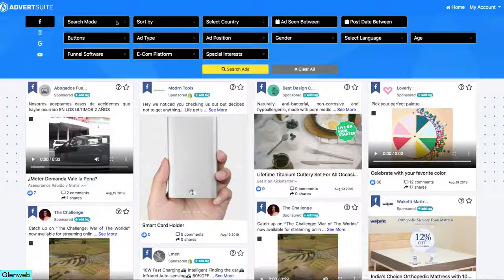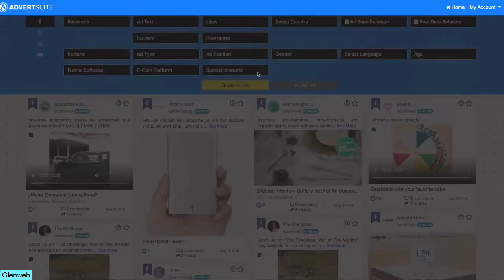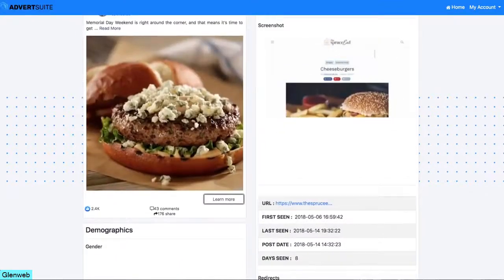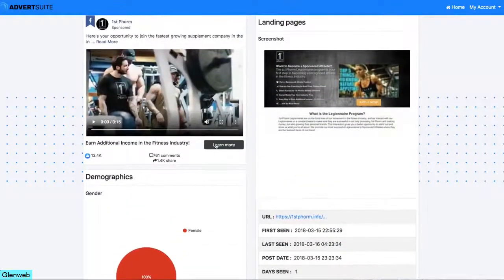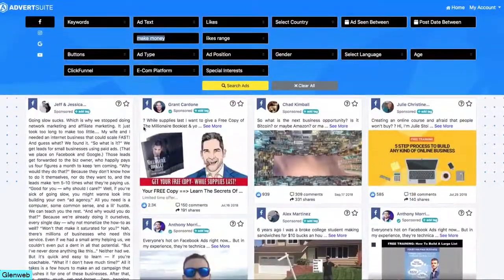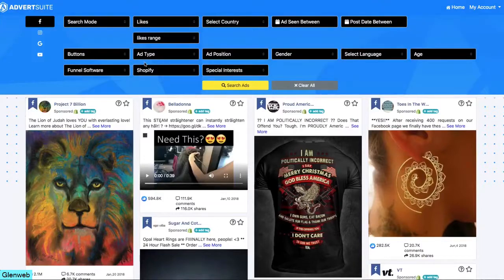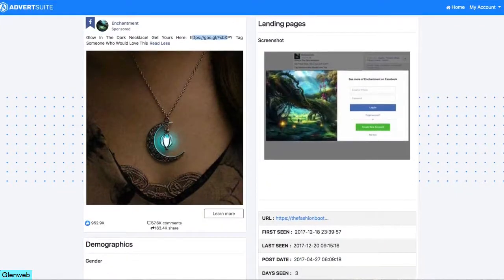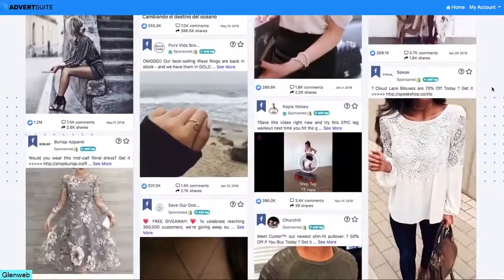AdvertSuite | SPY On Facebook Ad Library Before Running Facebook Advertising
If you want to stay ahead of the game and see just what other peoples Ads are doing on Facebook, then use the knowledge to create an even better Ad for your own products or service? You now know what to do to be one step away from taking the traffic for yourself. Click the link above if you want all the traffic for your paid Ads, to remain on your Ads and landing pages.